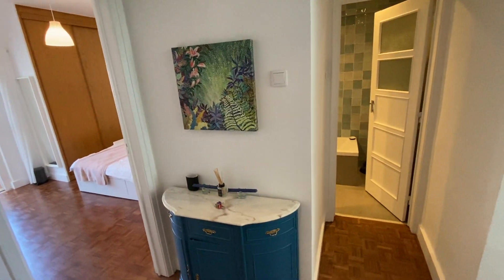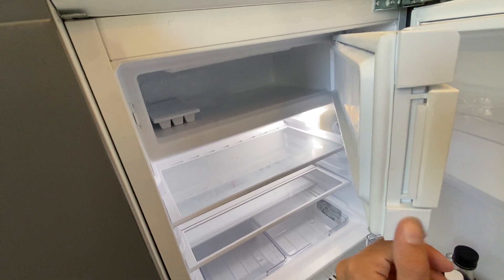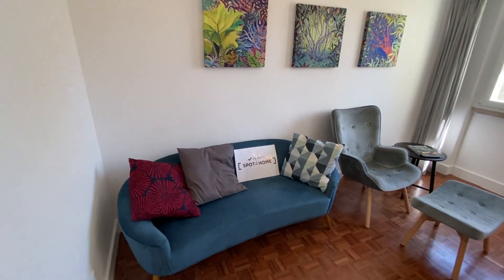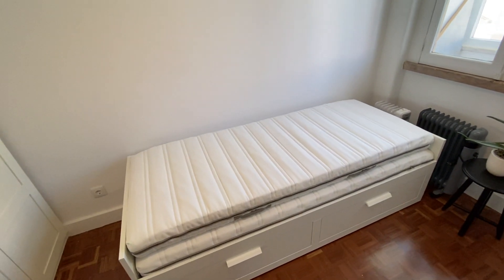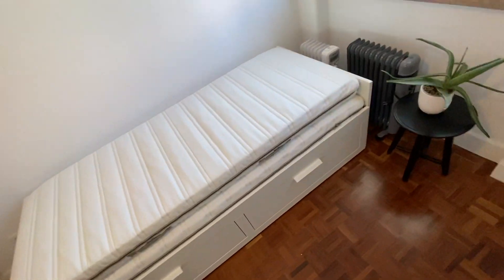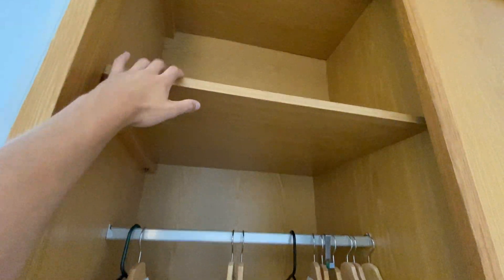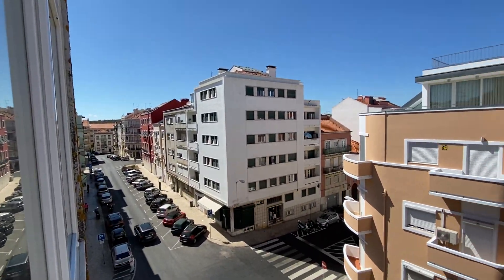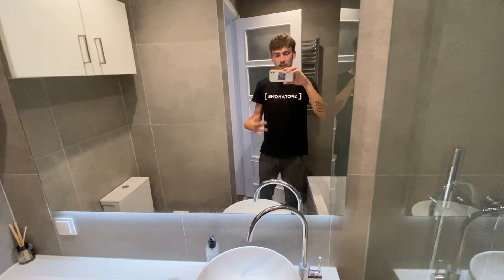2-bedroom apartment for rent in Campo De Ourique - Spotahome (ref 468806)